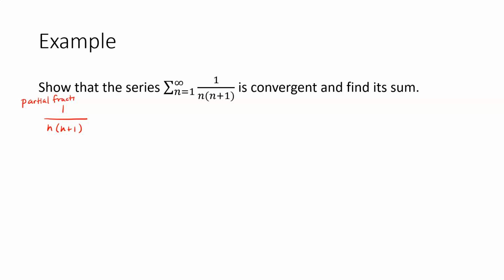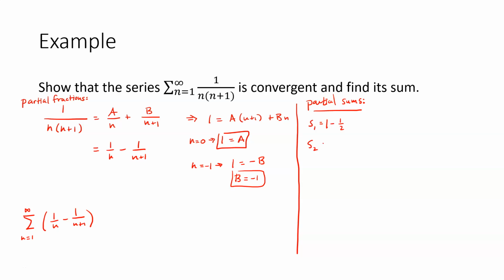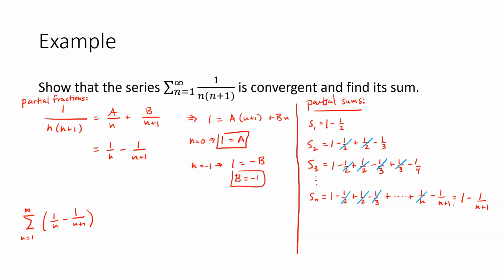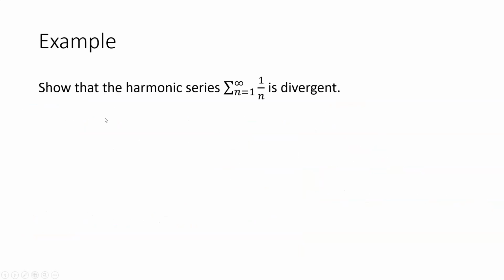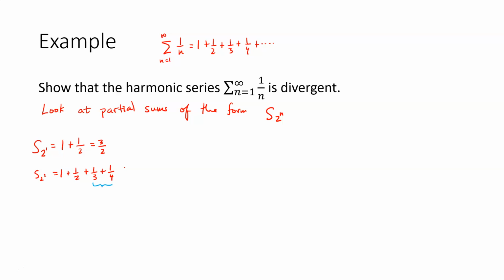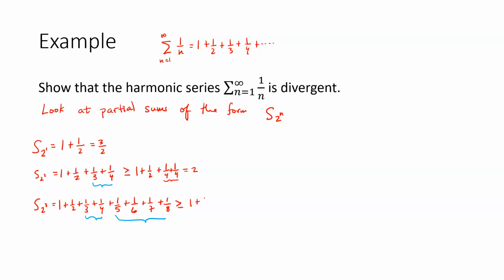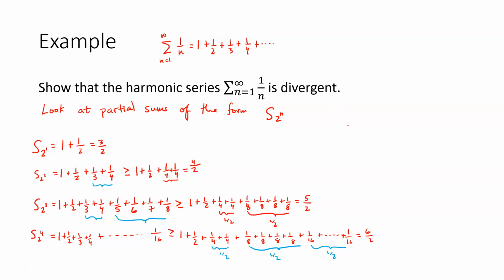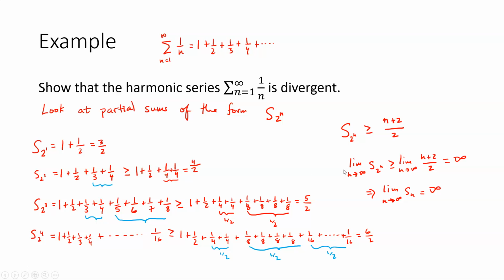Calc 2 - 11.2 Part 4